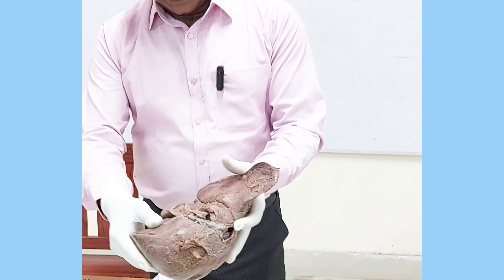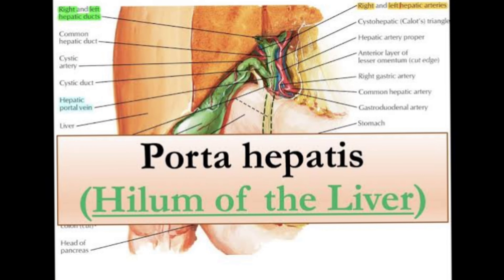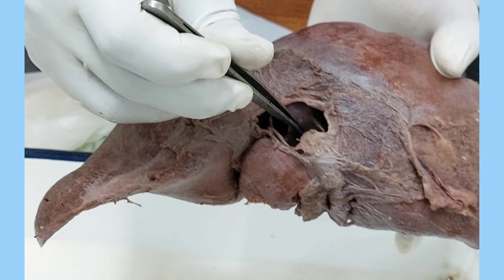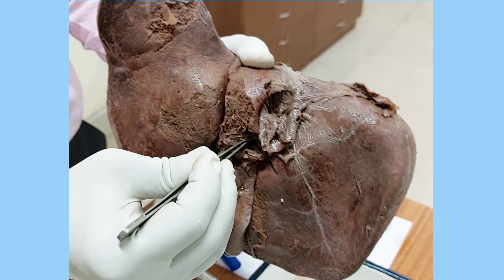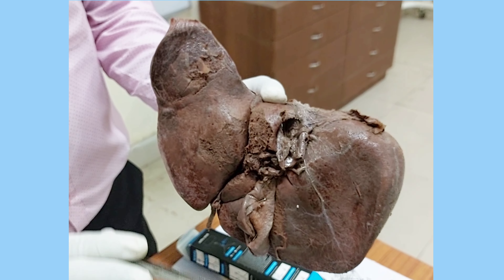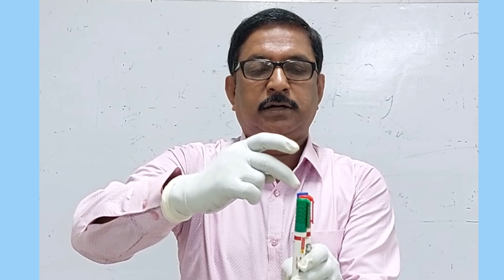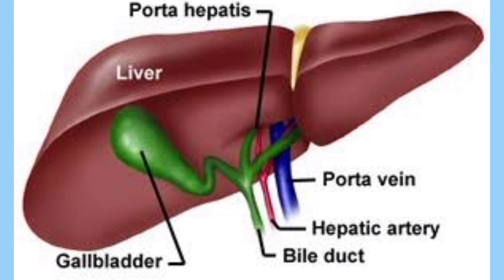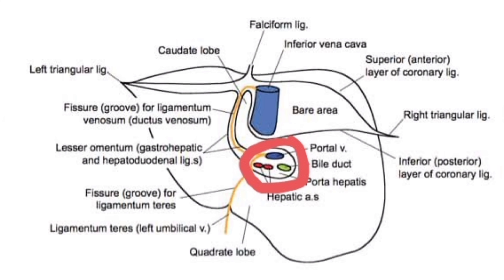Liver l Porta hepatis l Structures passing through l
Porta hepatis is an important short note for theory exam and important questions for viva voce.